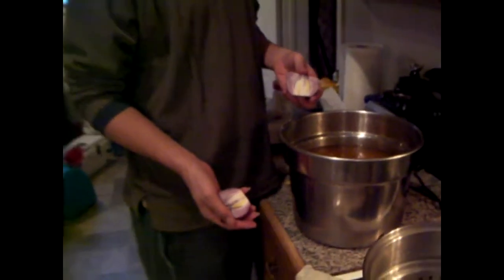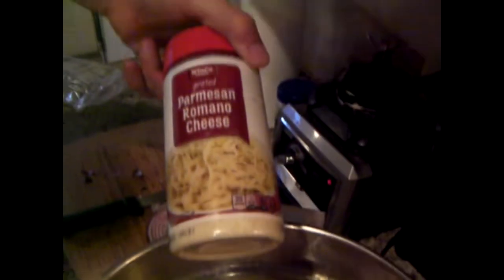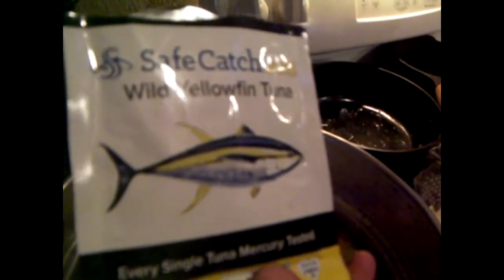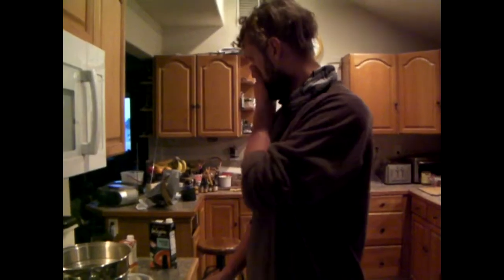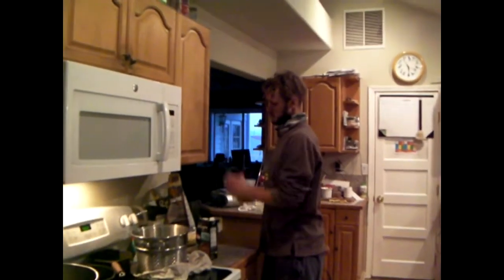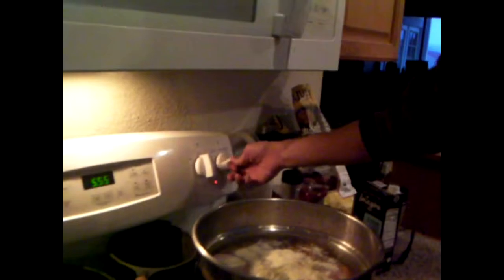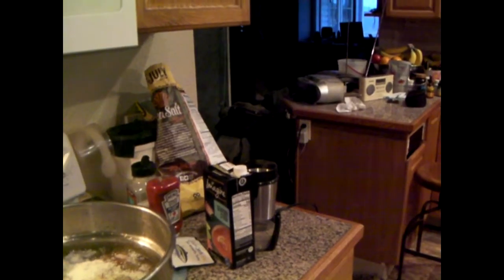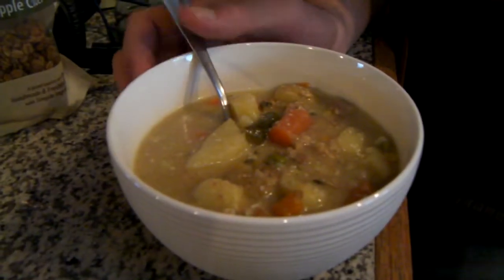Tuna & Cod Stock Stew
Tuna chunks and Cod broth. It was pretty fishy. But very edible.